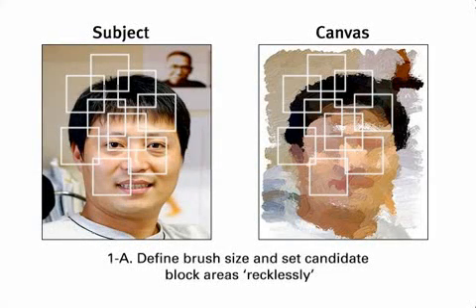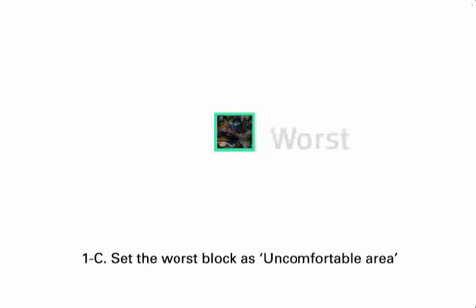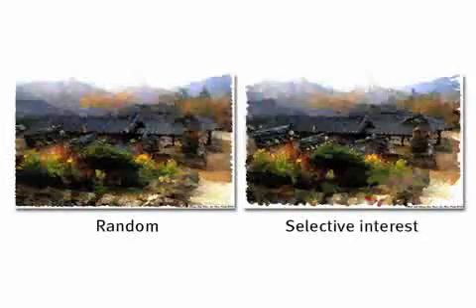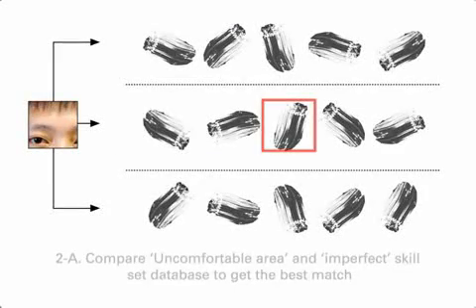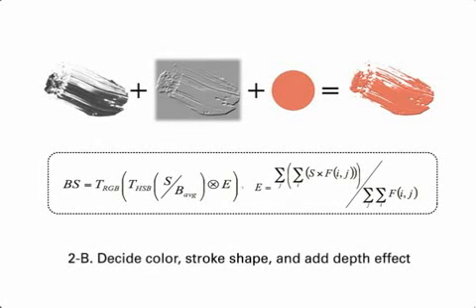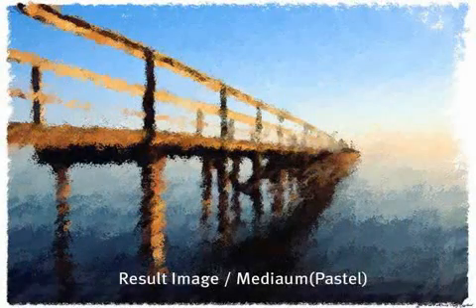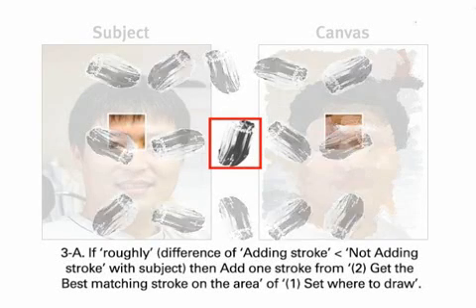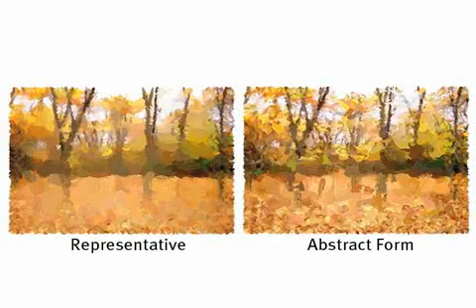SIGGRAPH 2006, Special Program in Guerilla Studio: Painterly Rendering with Designed Imperfection